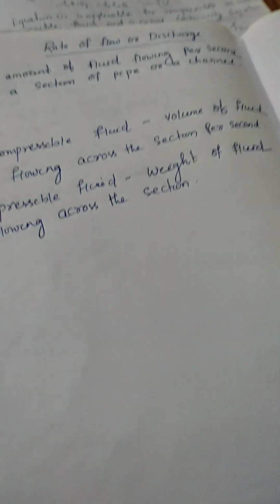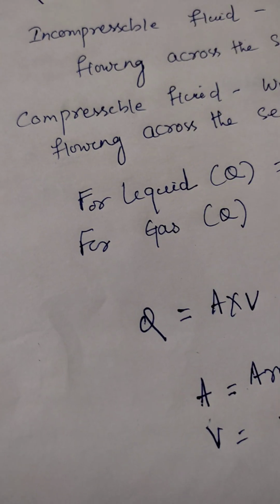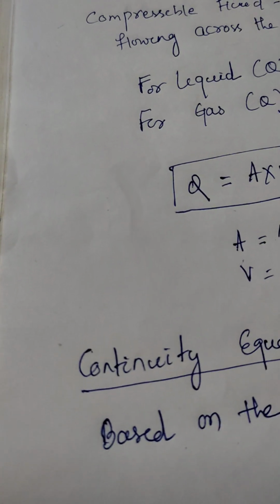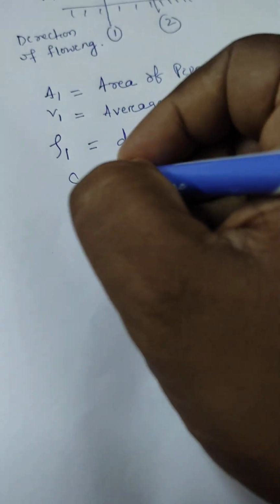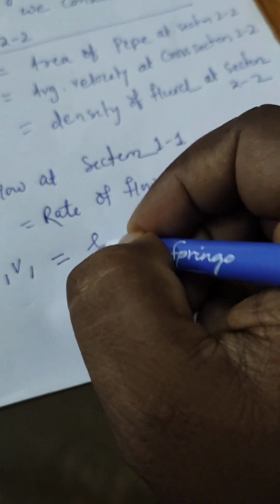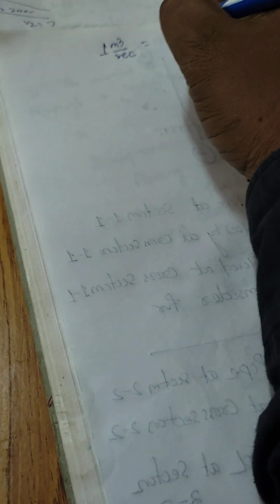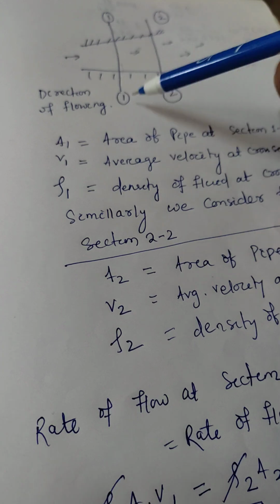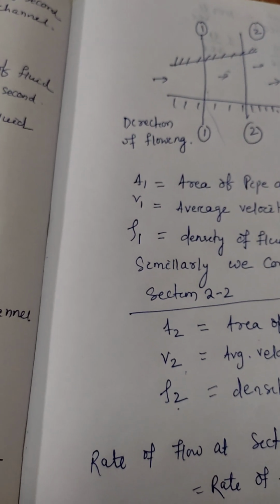Continuity equation by Girish ch. swain